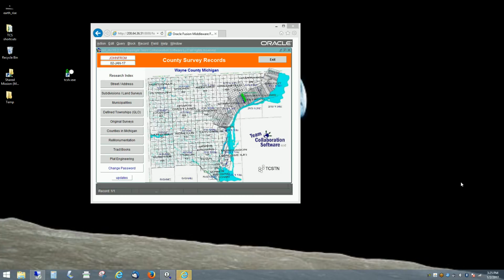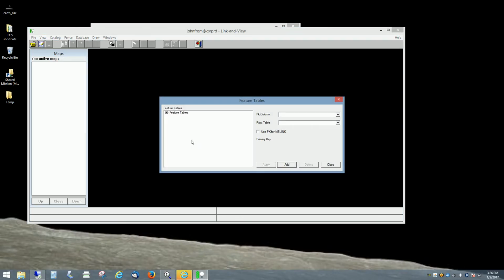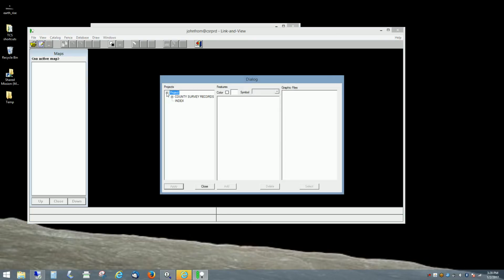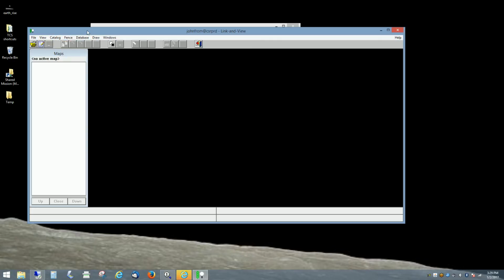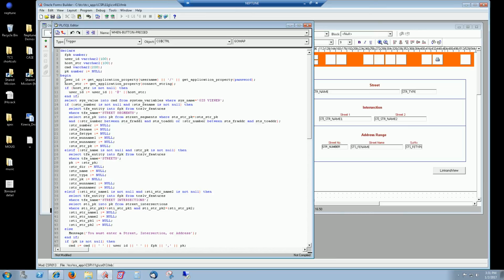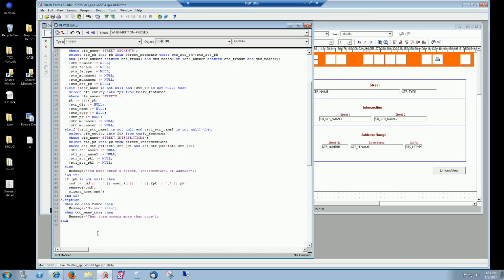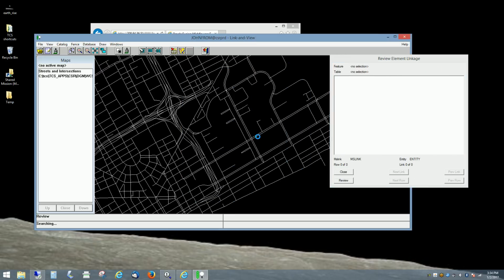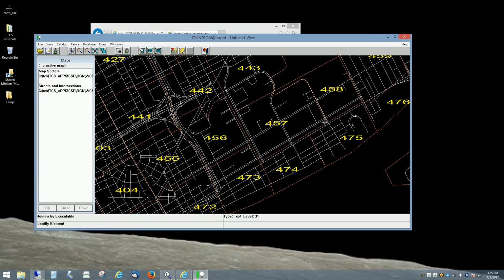MOUS 2016 Part 3 Geographical Queries in the Cloud